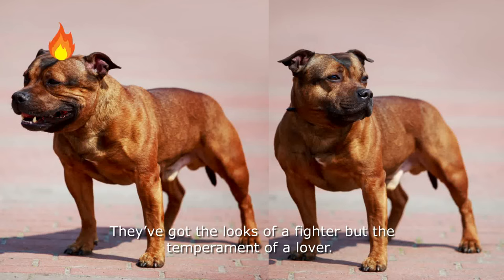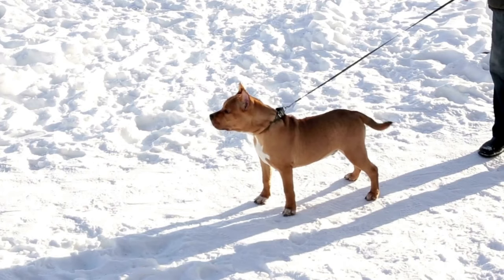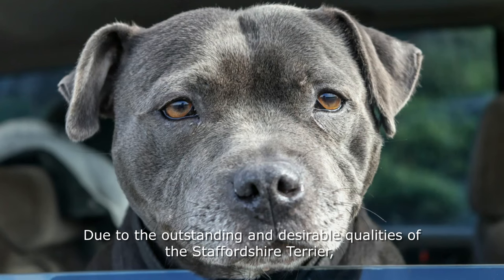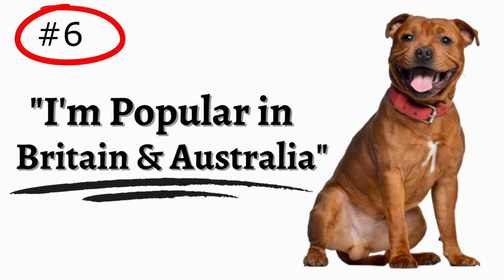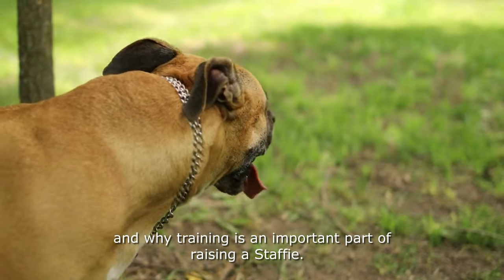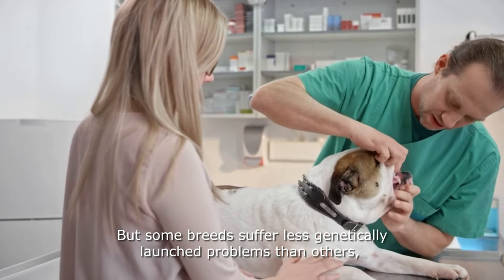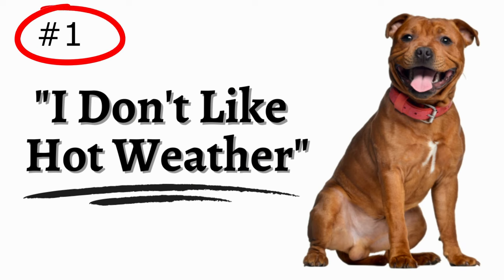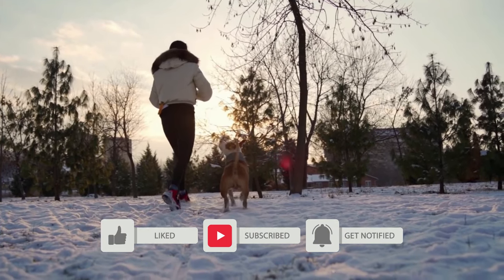Staffordshire Bull Terrier Top 10 Facts (English Staffy)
Do you wanna know the cool Staffordshire Bull Terrier top 10 facts?

Firstly, they've got the looks of a fighter but the temperament of a lover-

Staffordshire Bull Terriers have a naturally friendly and affectionate temperament, although they have also long been seen as a dangerous breed of dog.

It also has always been known for its loyalty and is a breed that's eager to please its owners.

What makes these animals so popular?.

Enjoy my  Staffordshire Bull Terrier Top 10 Facts video!